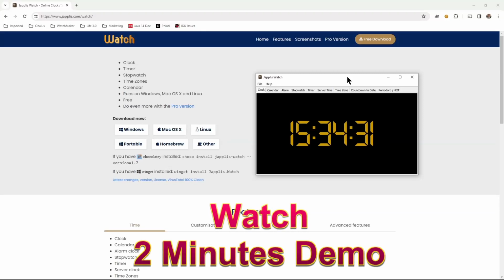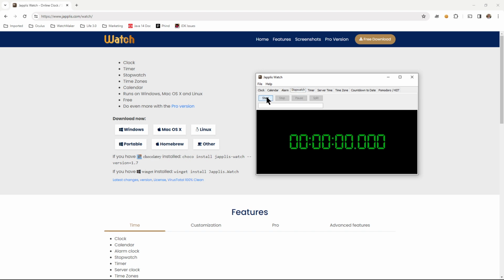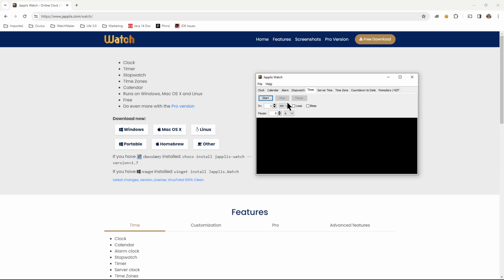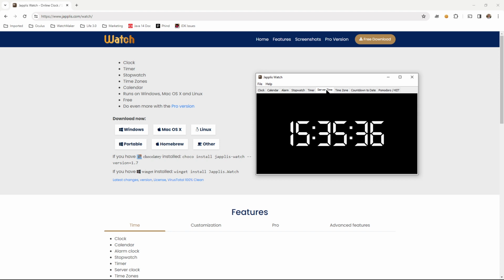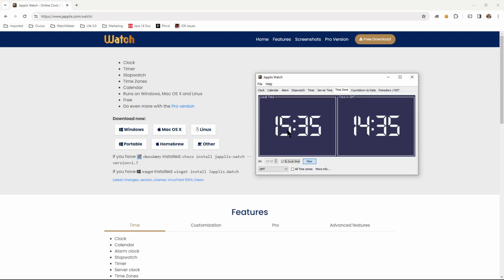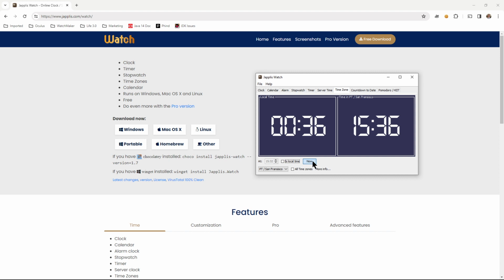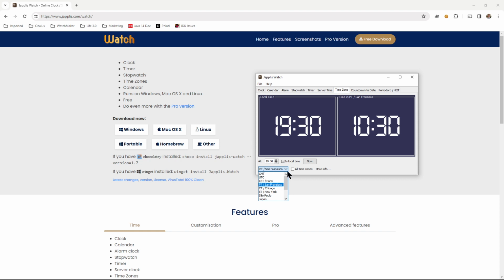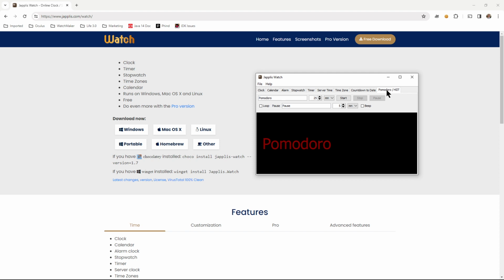Watch - 2 Minutes Demo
Clock
Timer
Stopwatch
Time Zones
Calendar
Runs on Windows, Mac OS X and Linux
Free